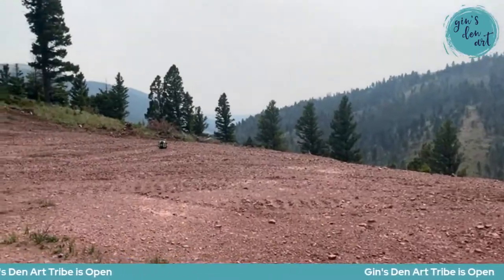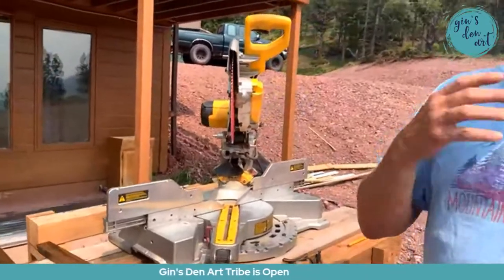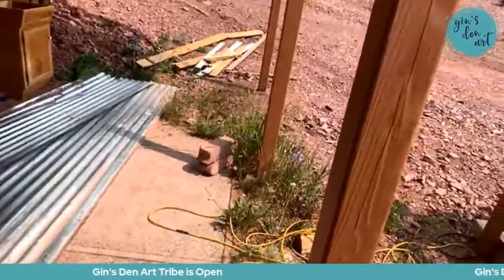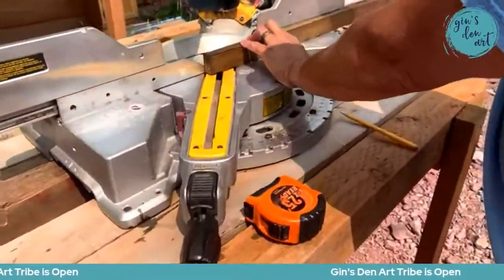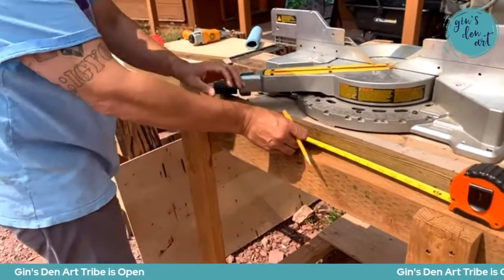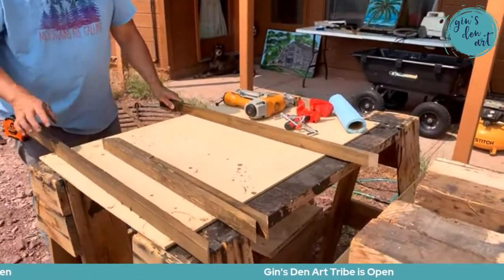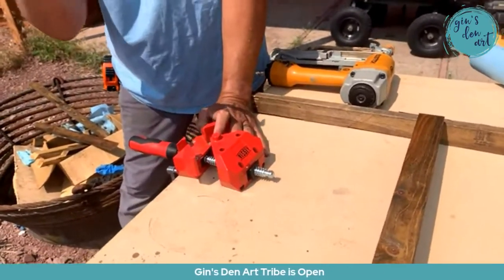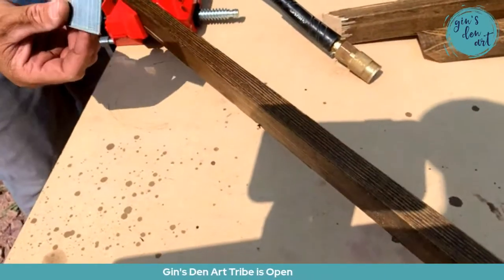Live showing you how to DIY frame your canvas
Live showing you how we DIY OUR CANVAS PAINTINGS
Gin’s Den Art Tribe is open for 2 more days!